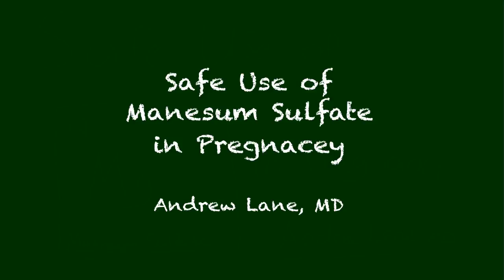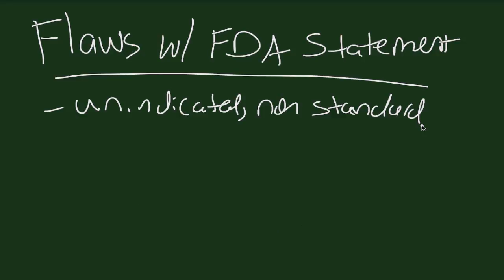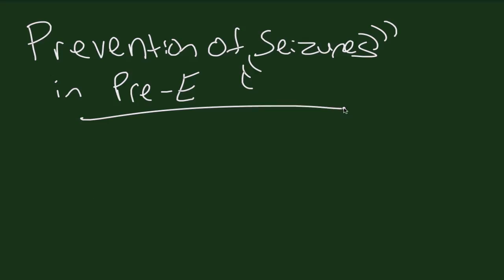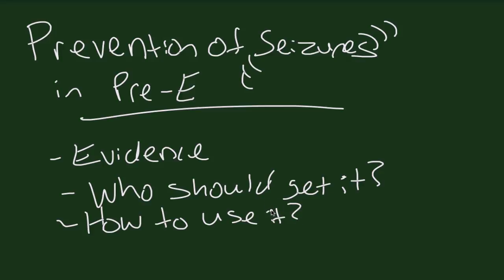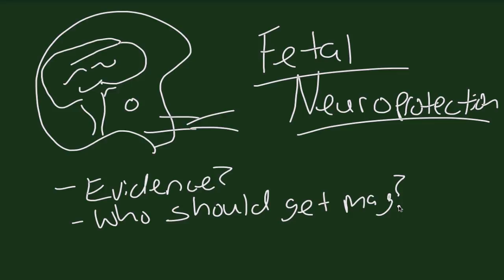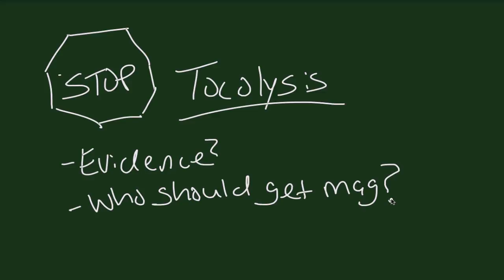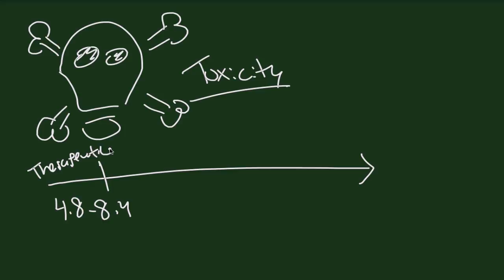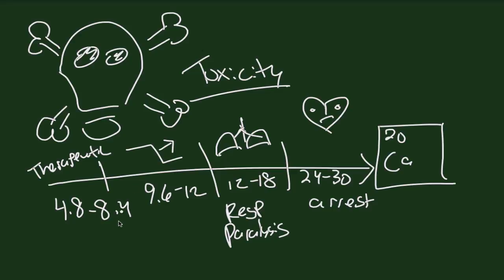Safe Use of Magnesium Sulfate in Pregnancy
This is a short tutorial by Andrew Lane, MD, for medical students and residents discussing safe use of magnesium sulfate in pregnancy.